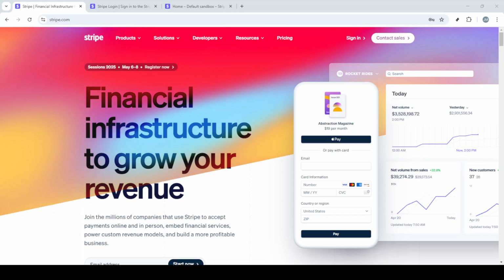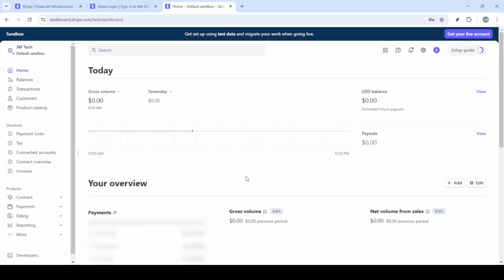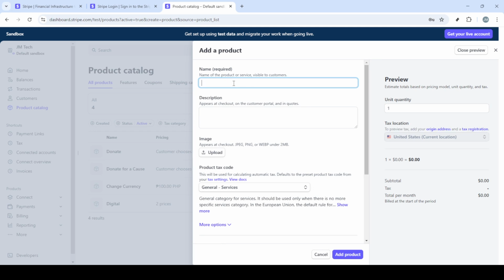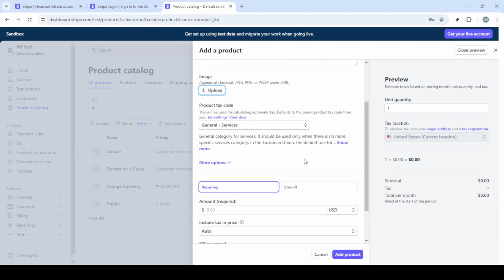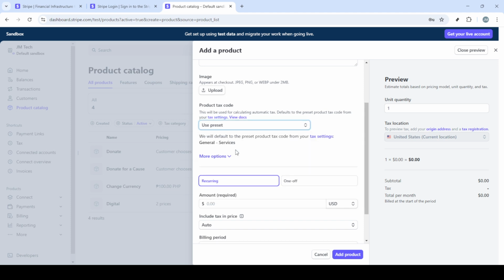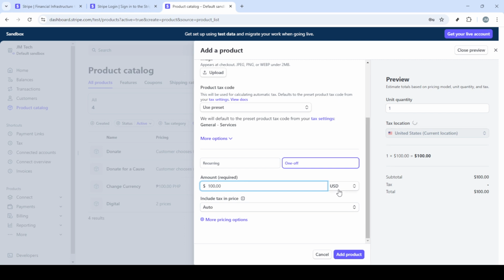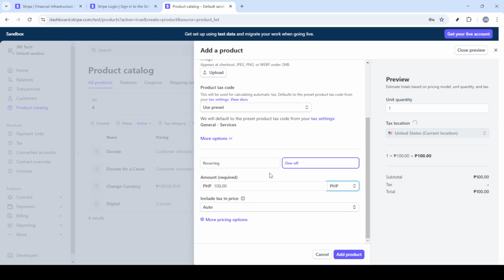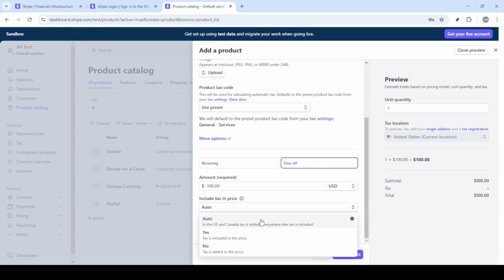How to Setup Products and Prices in Stripe [2025 Full Guide]